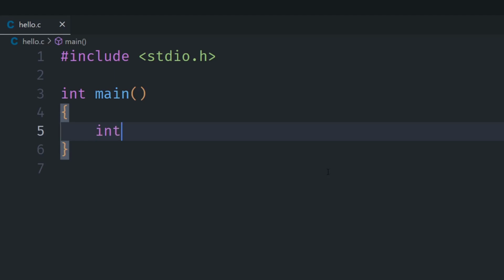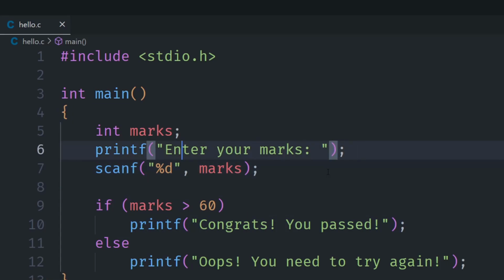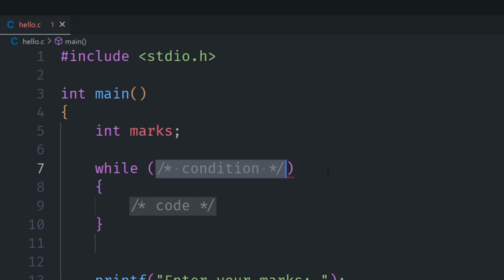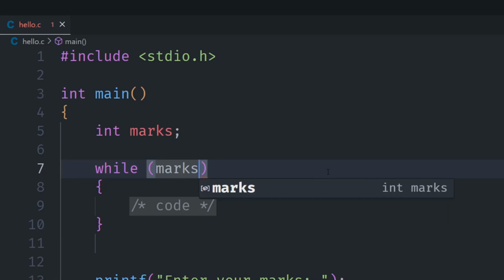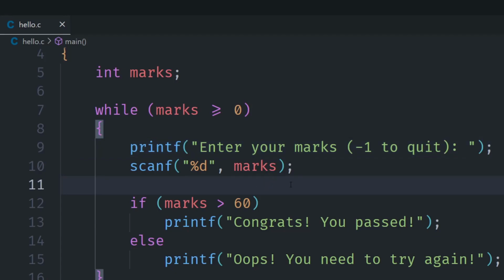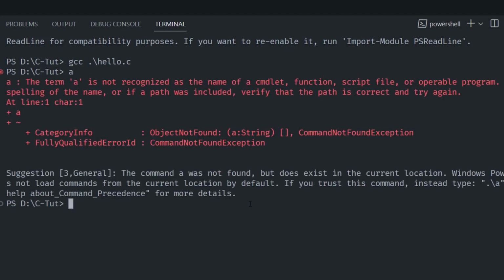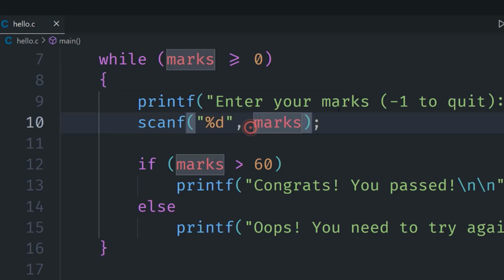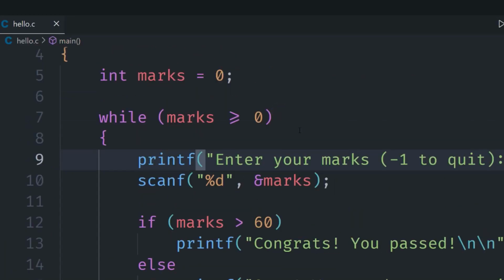WHILE LOOP in C | Learn C Part 7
This is the seventh episode of my new series in which I will teach you the C programming language.

In this video, we will figure out how to use while loops in C to execute a particular piece of code multiple times.